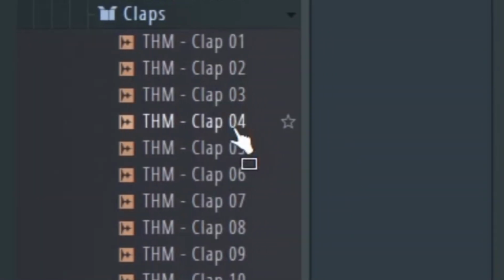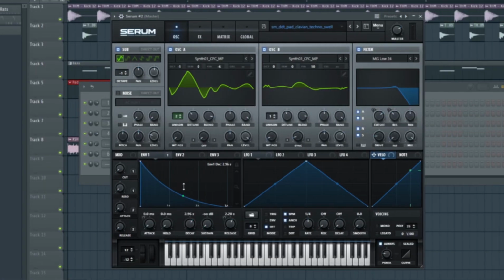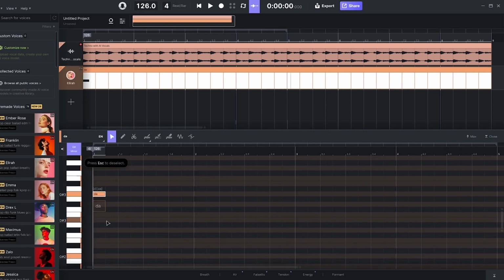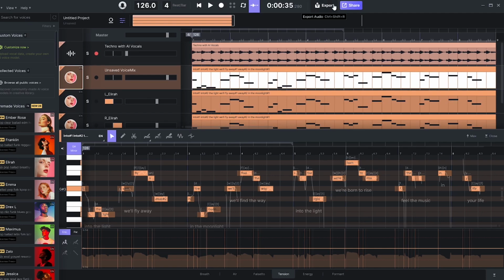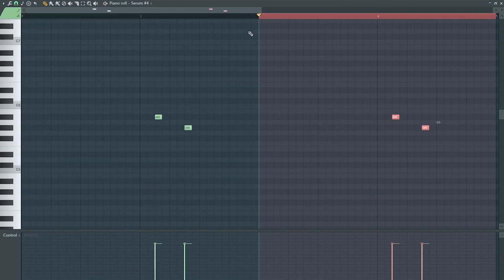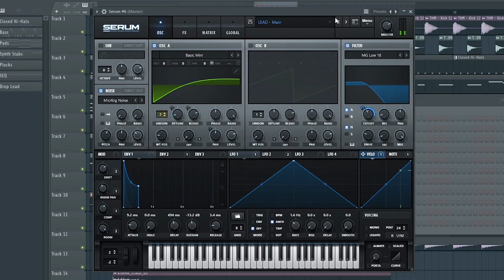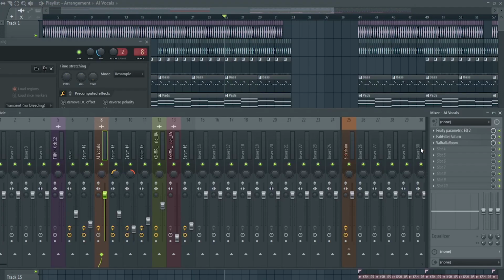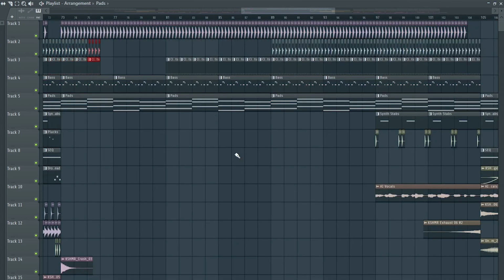How To Make TECHNO WITH AI VOCALS!! - FL Studio Tutorial (+FREE FLP)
"How to Make TECHNO WITH AI VOCALS - FL Studio Tutorial"
In this tutorial, We're going to make a make a Techno track with AI Vocals from ACE Studio.

Code: D34N

Chapters:
0:00 Intro
0:05 Drums
1:18 Bass
2:19 Pads
3:14 AI Vocals (ACE Studio)
6:50 Stabs & Plucks
7:38 SEQ
8:08 Fills
9:00 Drop Lead
10:48 Introduction
11:36 Build-up
12:37 Breakdown & the second drop
13:12 Final result